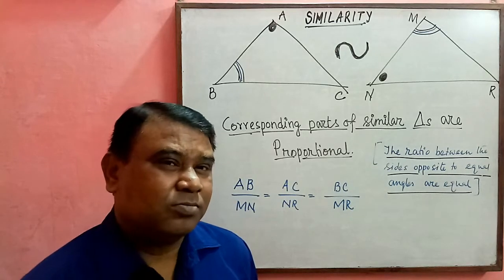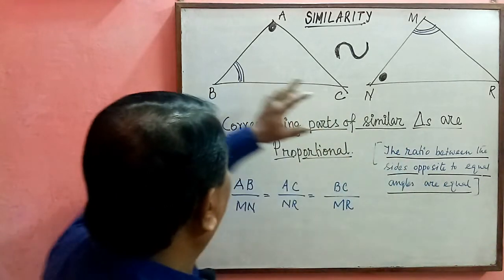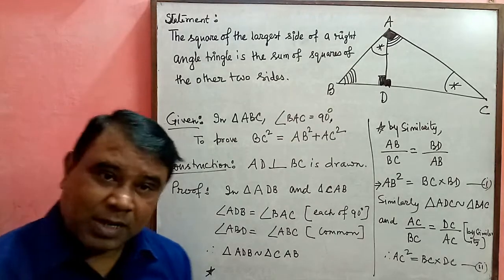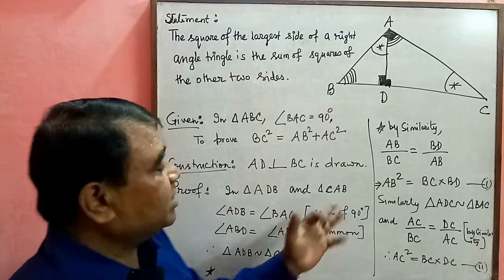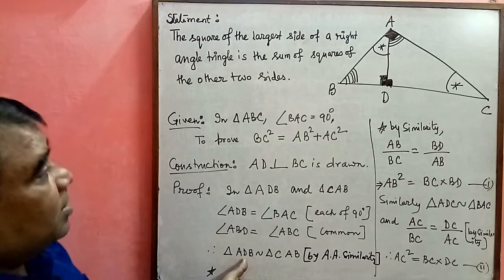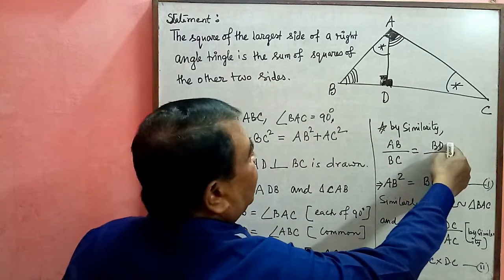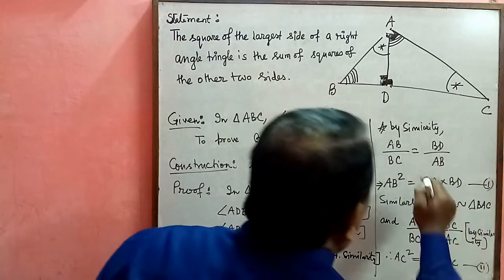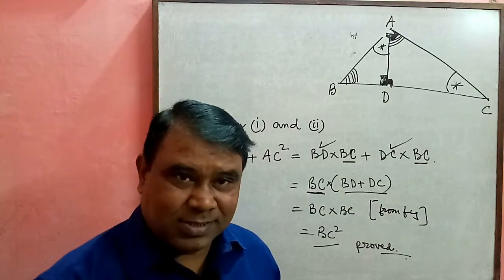PYTHAGORAS THEOREM CLASS-10